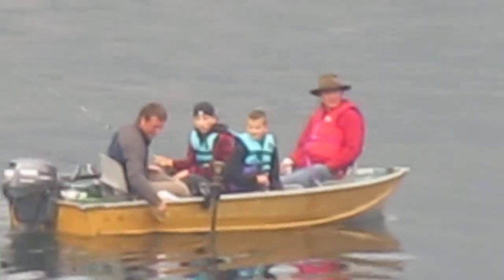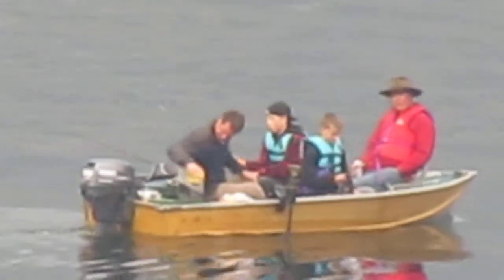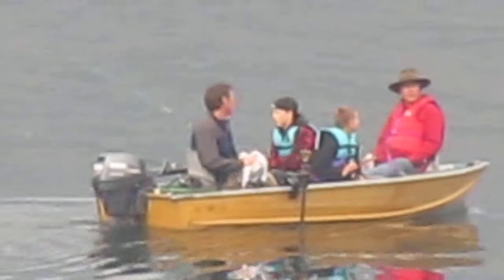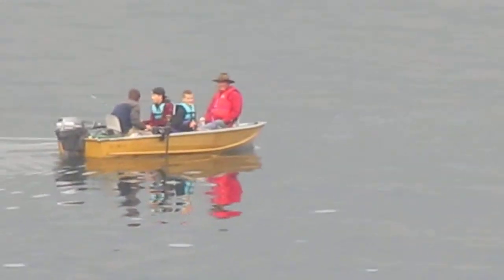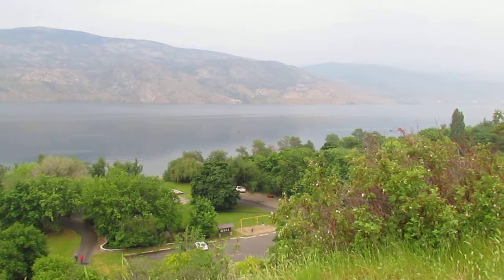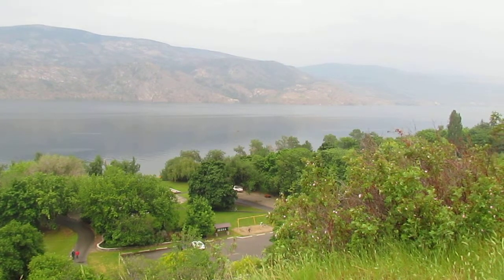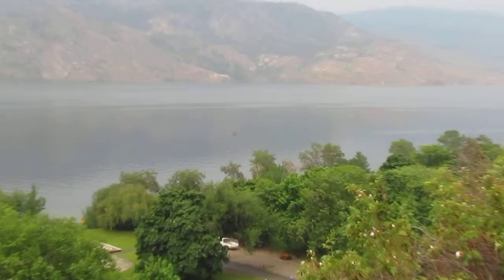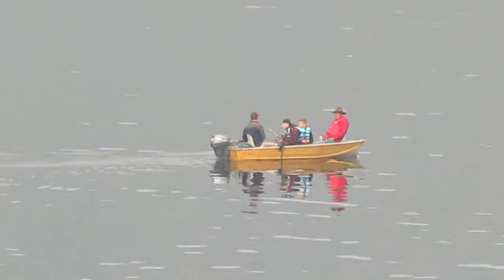zoom test 35x and 140 x canonsx30is. Okanagan Lake Campground south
Testing the new camera:) I like
Any photography tips are welcome